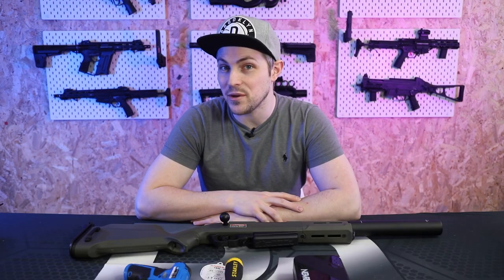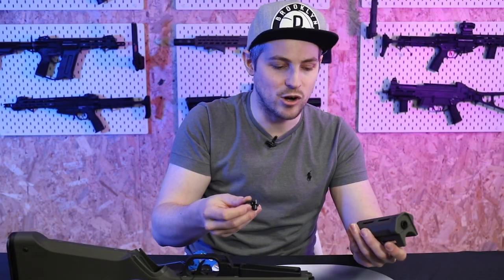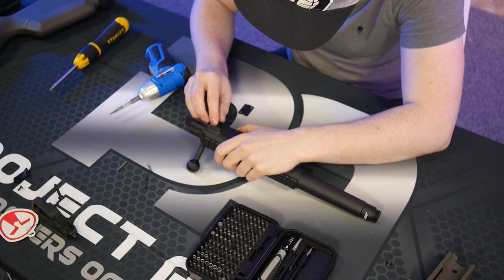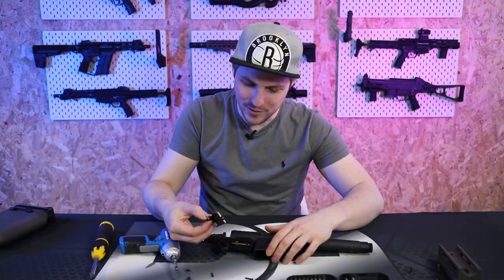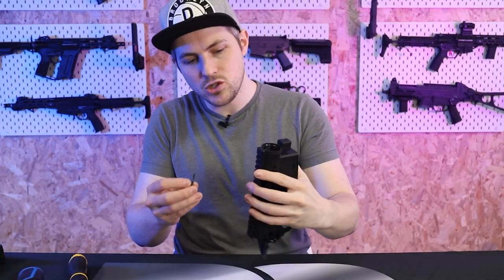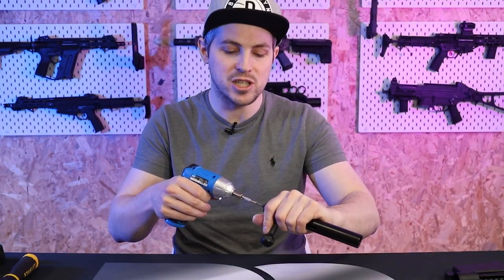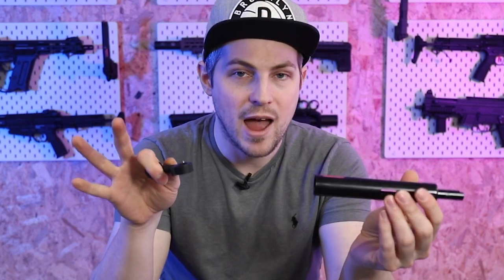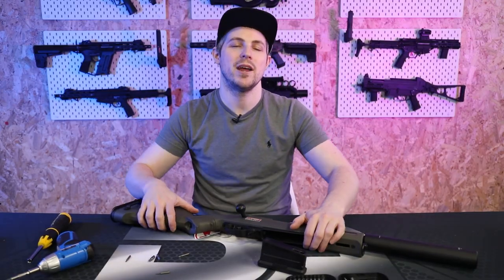It May Surprise You... Ares Amoeba Striker Kneecapper Airsoft Sniper Rifle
It May Surprise You... What's inside the Ares Amoeba Striker Kneecapper Airsoft Sniper Rifle

AIRSOFT ESSENTIALS

MY PC